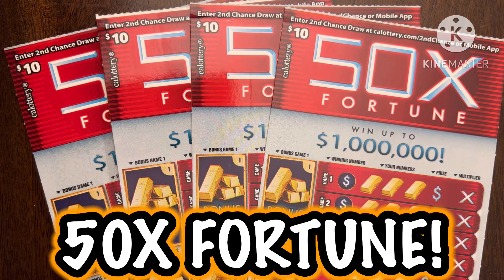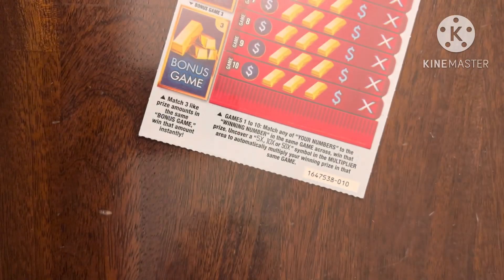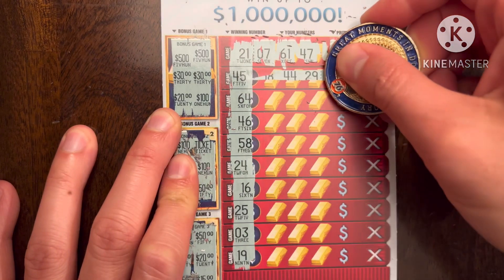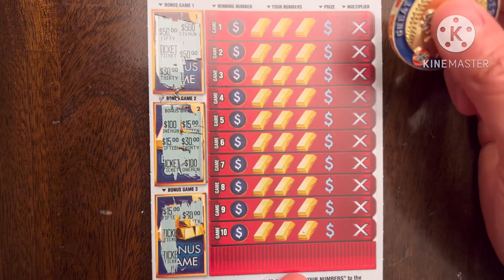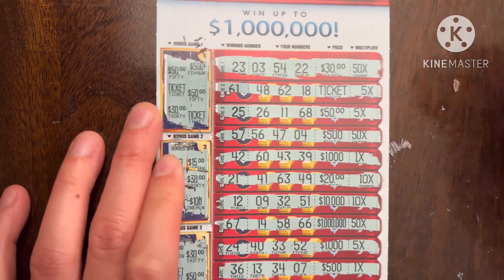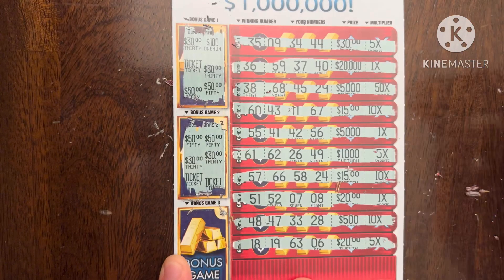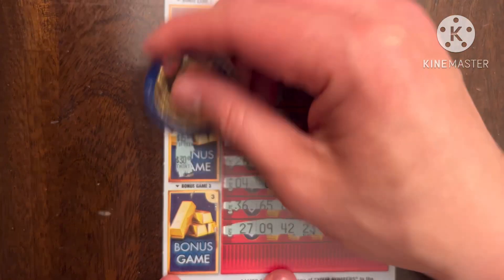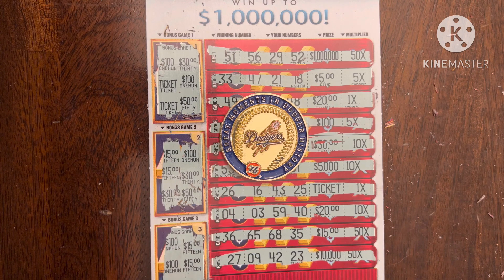50X FORTUNE! CA Scratchers